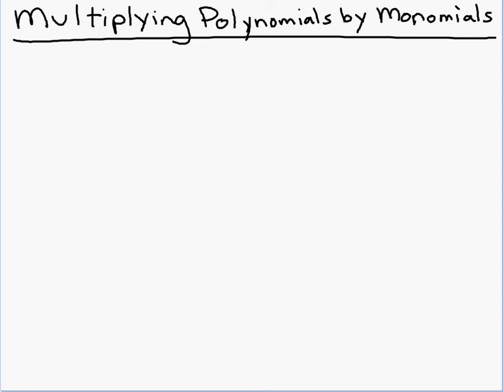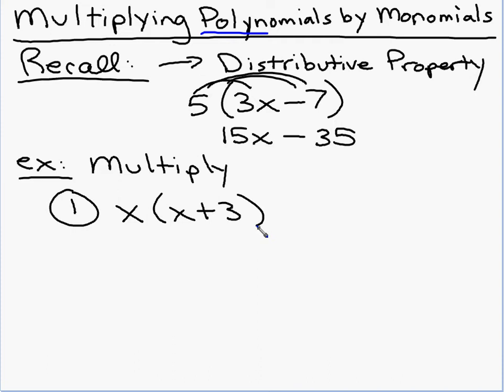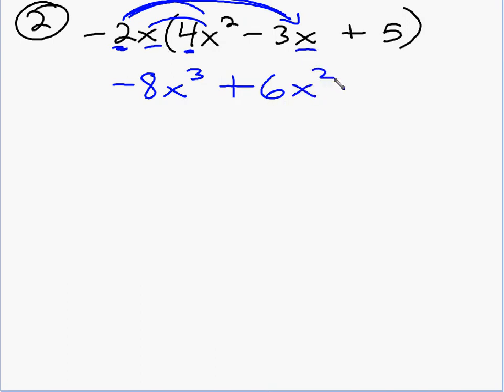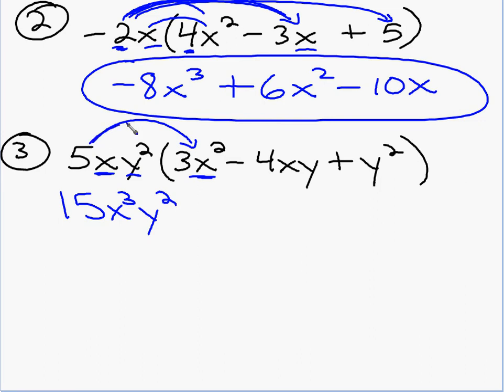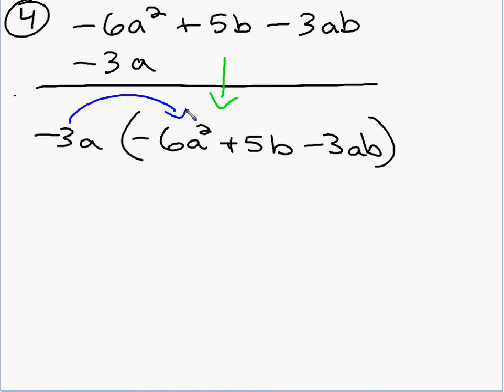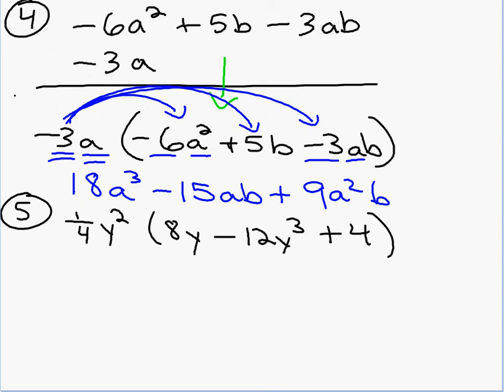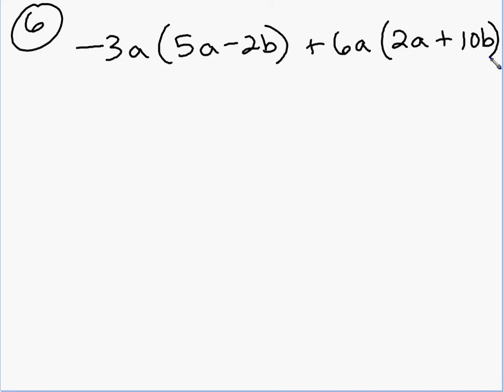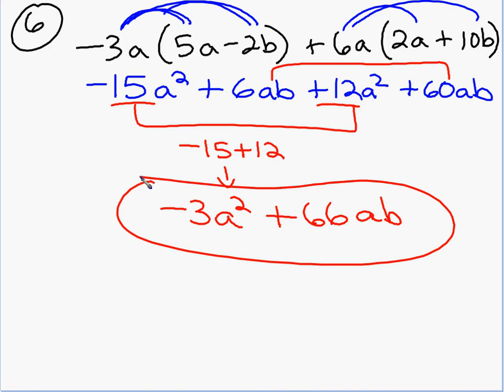Multiplying Polynomials by Monomials